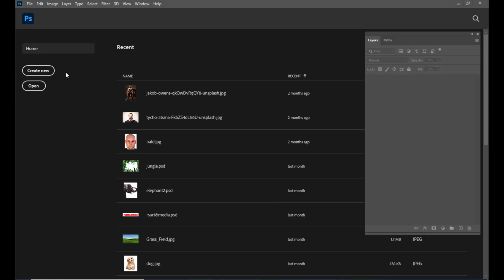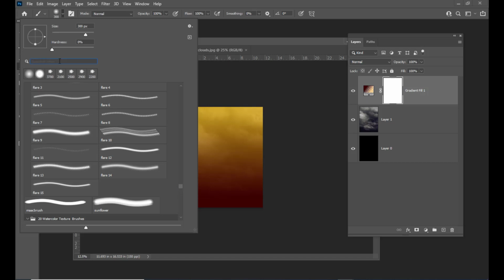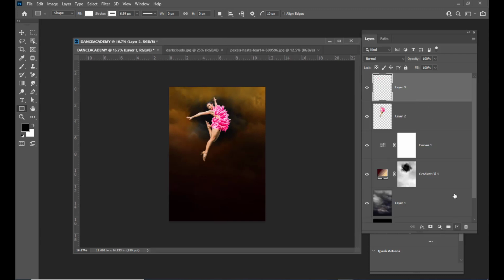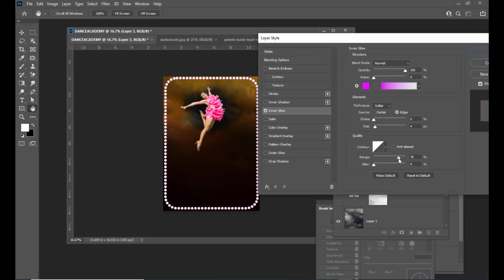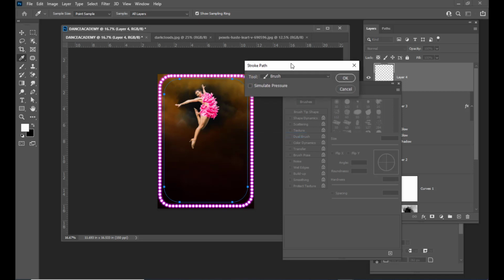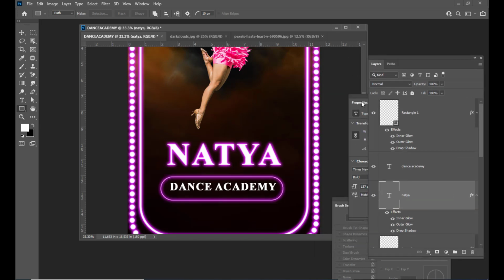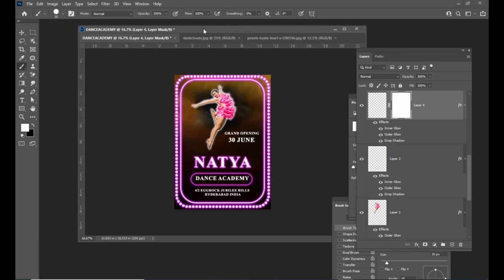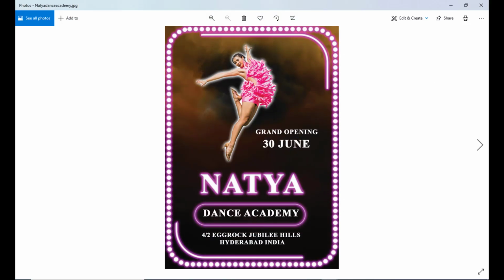Poster Design Quickly and Easily in Photoshop- Dance Academy A3 size Poster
Learn to create an a3 size poster in photoshop in quick and easy methods
Also learn about gradient fill and how to use it with mask . Learn about
replacing path with brush strokes.
simple poster in photoshop
quick poster in photoshop
easy poster in photoshop
photoshop dance academy poster